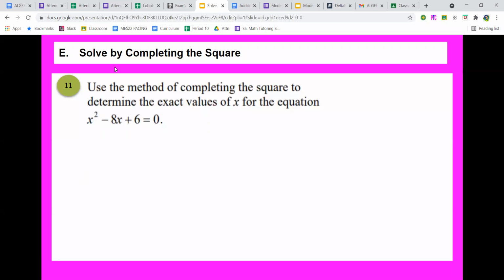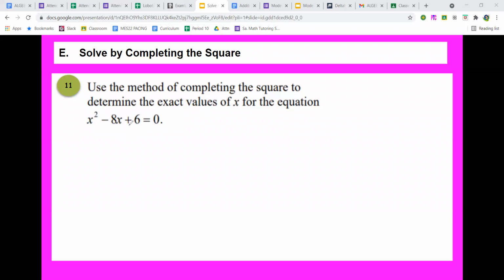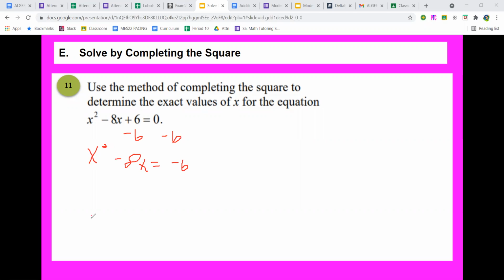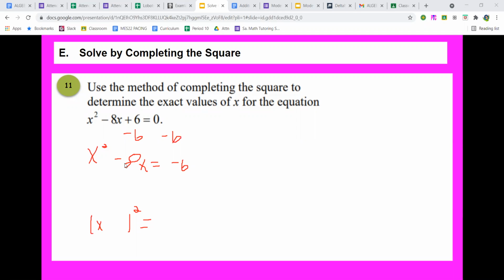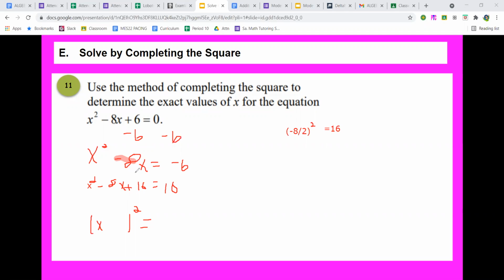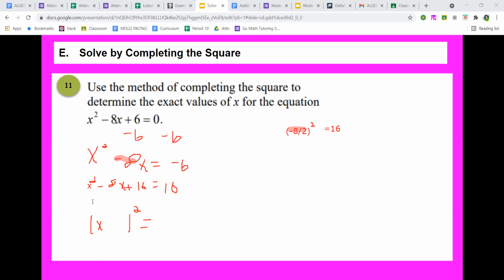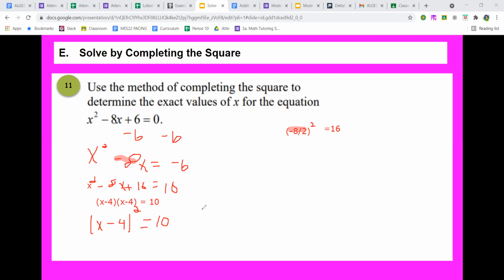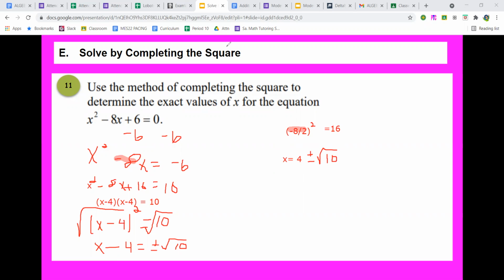Solve Quadratic Equation by Completing the Square